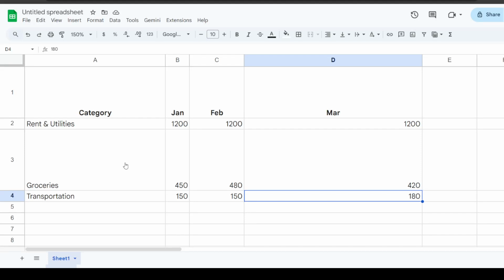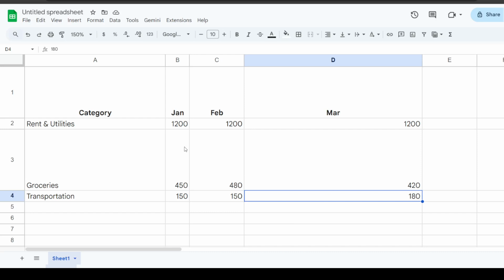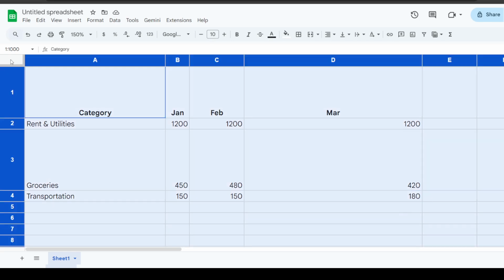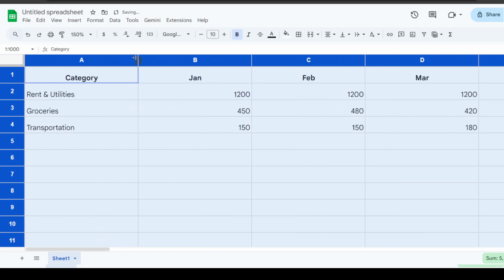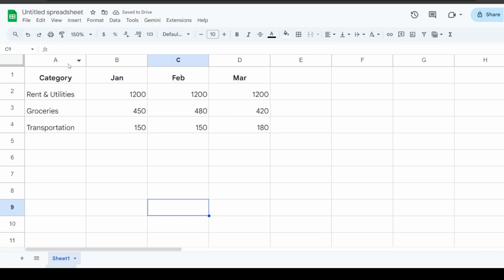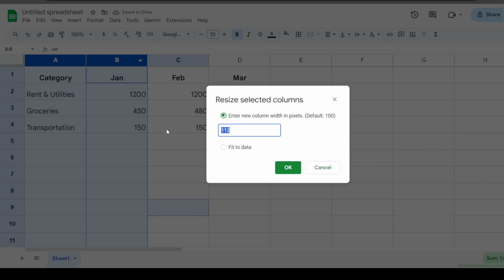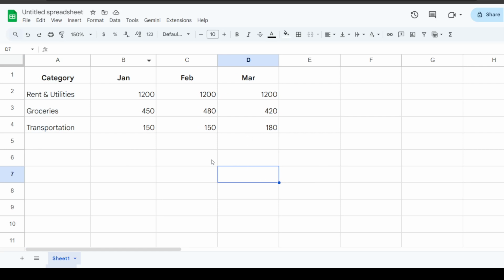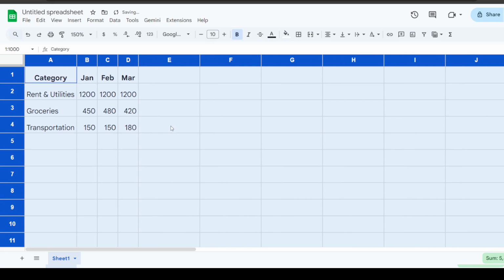How to Standardize Column Widths in Google Sheets (Updated 2026 Step-by-Step Beginner Guide)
Learn how to standardize column widths in Google Sheets the right way! In this updated 2026 step-by-step beginner tutorial, I’ll show you how to set an exact column width, apply the same width to multiple columns at once, and use fit-to-data vs fixed width properly so your sheet stays clean and consistent. Perfect for beginners, teachers, admins, and business owners using Google Sheets.

how to standardize column widths in google sheets, google sheets set same column width tutorial 2026, change column width for multiple columns step by step, google sheets resize columns to same size, google sheets fit to data vs fixed width guide, google sheets format spreadsheet layout tutorial, google sheets make sheet look clean and professional, google sheets column width shortcut, google sheets for beginners tutorial 2026, google sheets formatting tips 2026, google sheets tips and tricks 2026, google sheets spreadsheet design guide